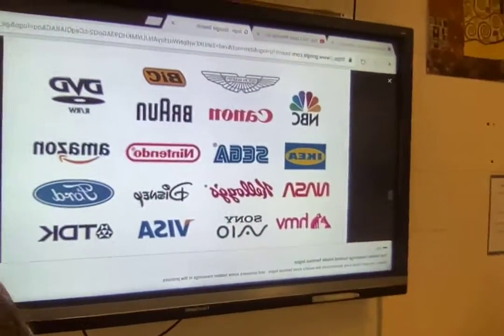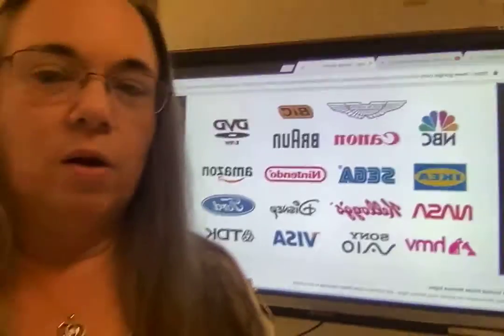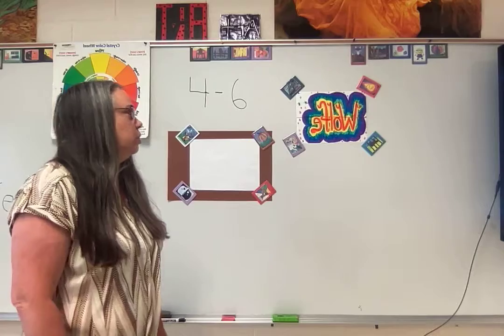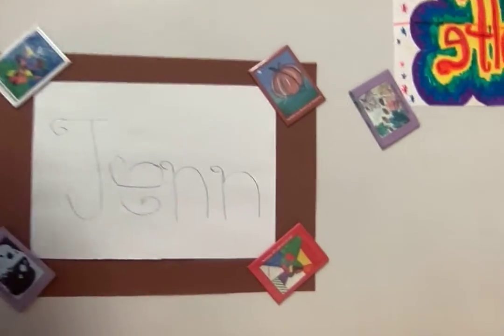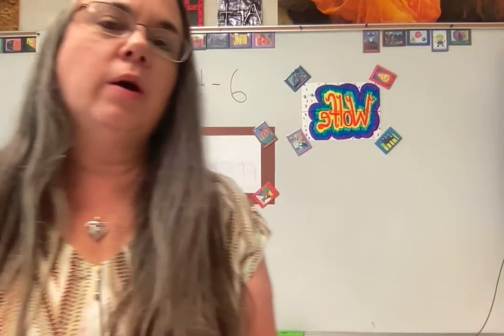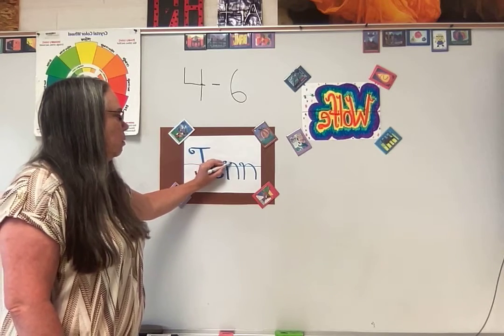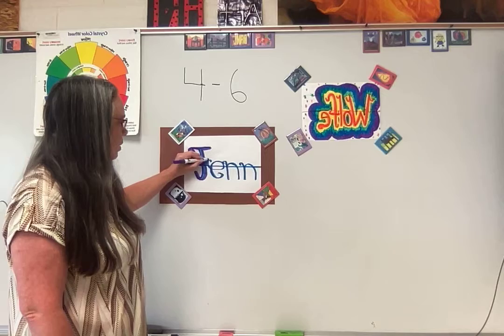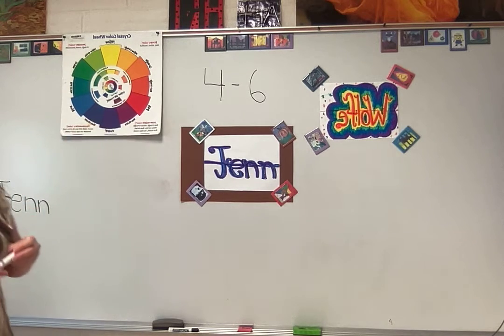Sub Lesson "Name Design" for 3rd, 4th, 5th Grade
Learn to design your name in any interesting way